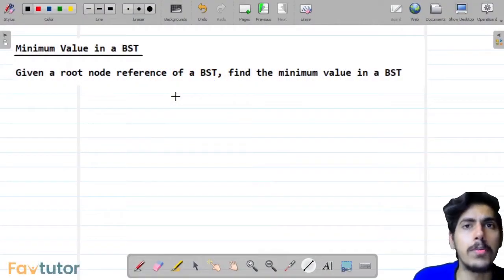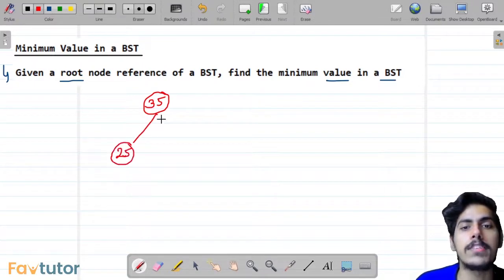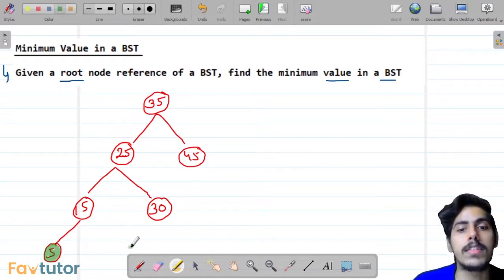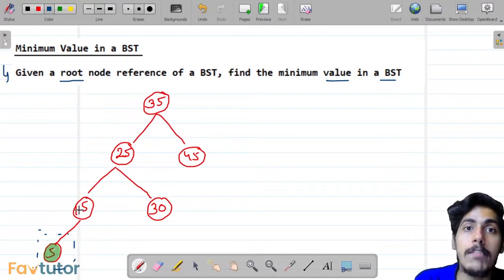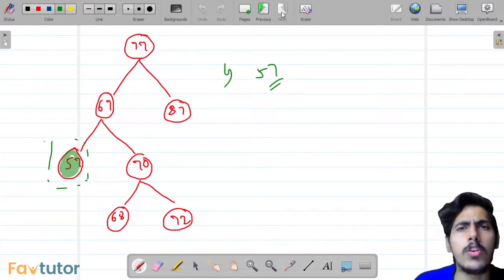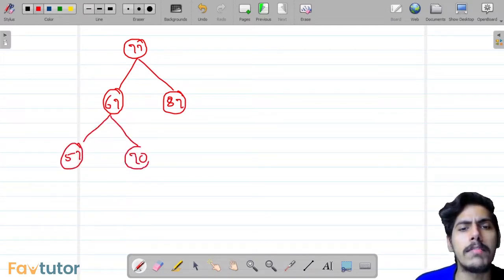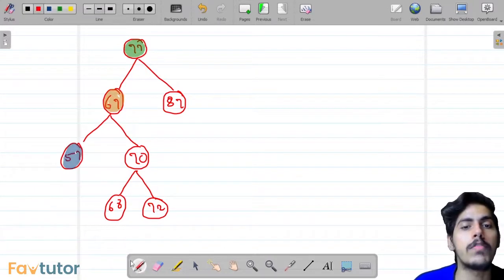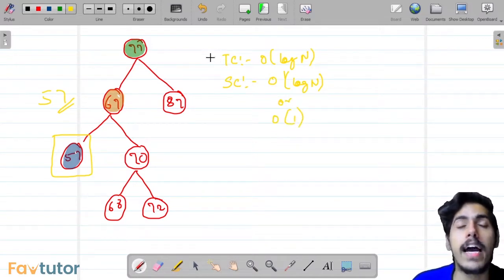Find Min Value in a Binary Search Tree | BST | Favtutor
In this video, We have discussed BST data structure and how to find the min value of a node in BST.

Problem Statement: Given a root reference of a BST, Find the minimum value in BST.

FavTutor is an online tutoring service to connect students to independent tutors and provide guidance on Computer Science subjects like Java, Python, C, C++, SQL, Data Science, Machine Learning, Statistics, and many others. Our desire is to deliver the best, both in terms of quality and pricing. We envision a world where students across the world have 24x7 access to knowledge and learning at affordable rates. Our team of professional tutors and coders extends individual attention and assistance in homework and assignments. We also provide customized tutoring help, giving students the opportunity to excel in education.